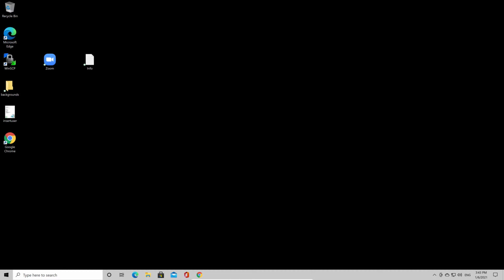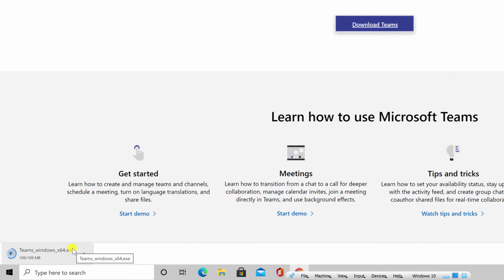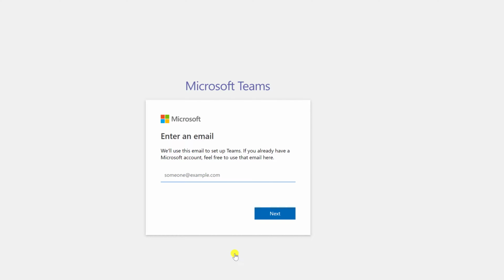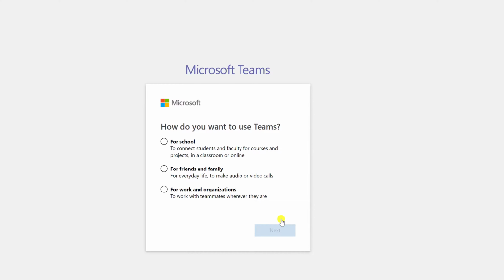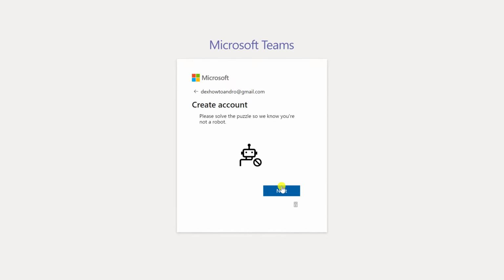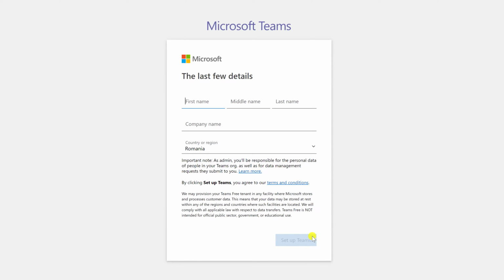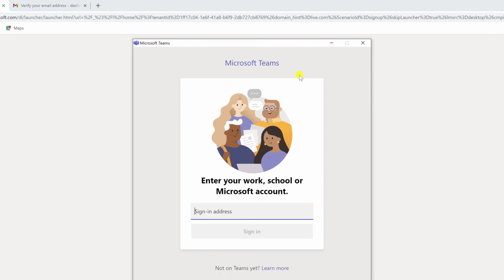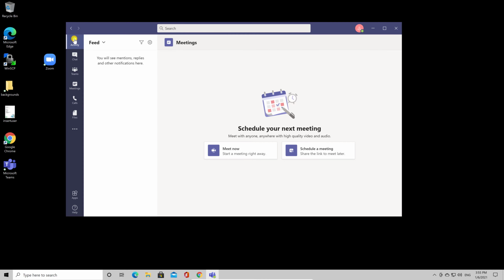How to Install and Create Account on Microsoft Teams for Windows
In this video, we'll show you how to install and create an account on Microsoft Teams for Windows. Microsoft Teams is a collaborative messaging platform that lets you work together more effectively.

Microsoft Teams is great for team collaboration, remote working, and communication between employees on different computers. In this video, we'll walk you through the steps necessary to install and create an account on Microsoft Teams for Windows. After watching this video, you'll be able to use Microsoft Teams to its full potential!

Learn more about How to Install and Create Account on Microsoft Teams for Windows